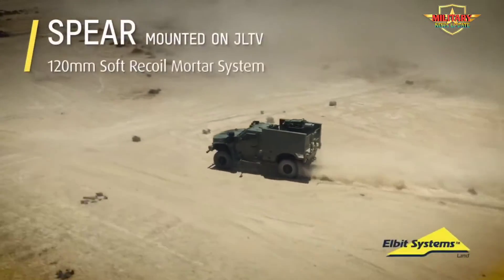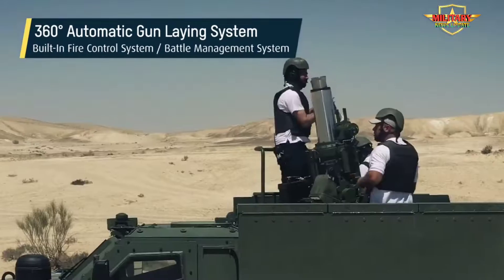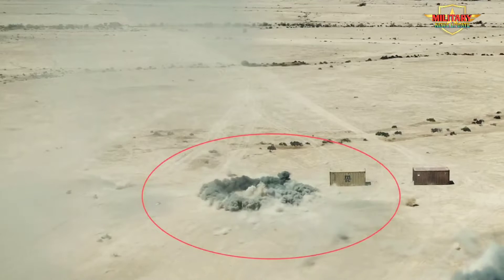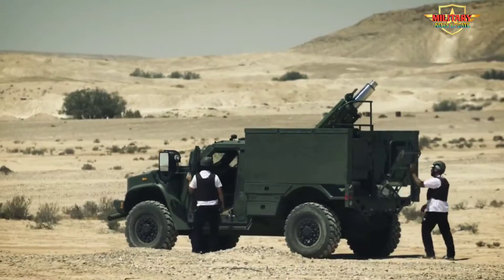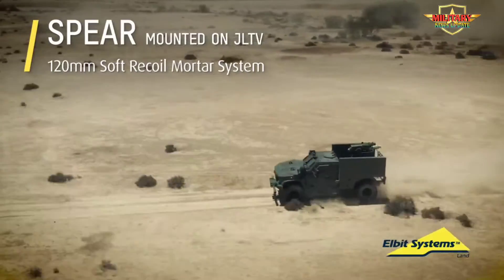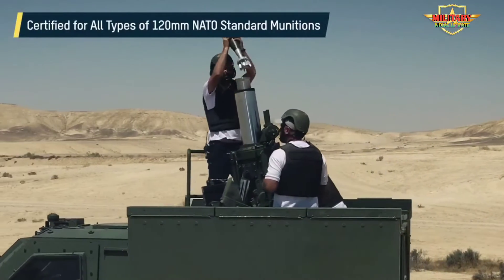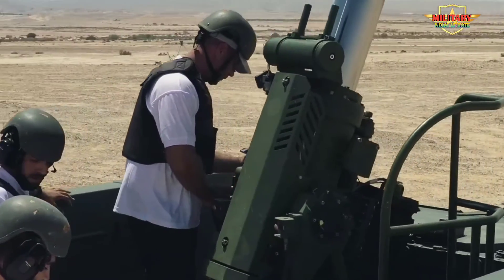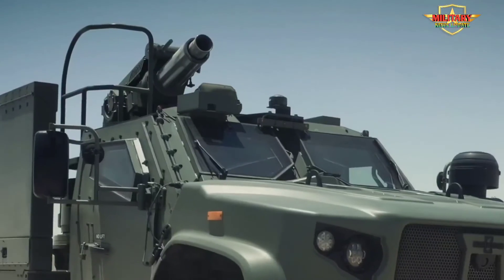Elbit Systems’ SPEAR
Elbit Systems’ SPEAR is a fully autonomous, vehicle-mounted 120mm soft recoil mortar system for high-mobility platforms. SPEAR delivers effective fire support by combining the flexibility and effectiveness of accurate mortar firepower with exceptional tactical mobility. The mortar is a derivative of the CARDOM battle proven mortar system – more than 1,000 systems extensively used by the US Army, NATO, Israeli Defense Forces (IDF) and others.